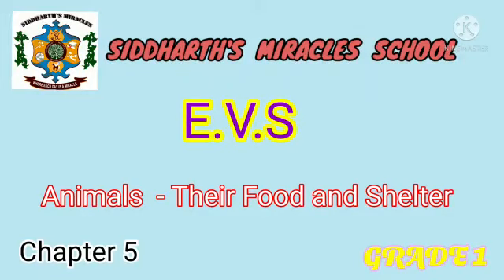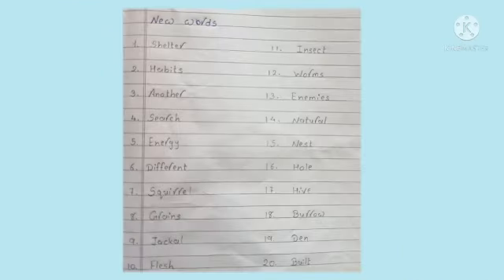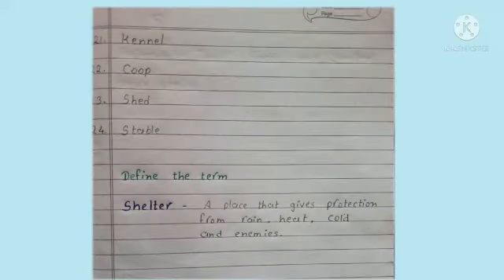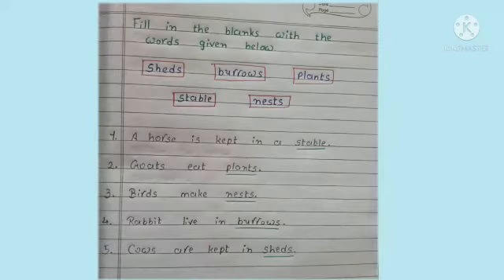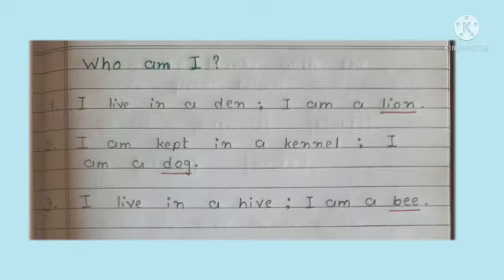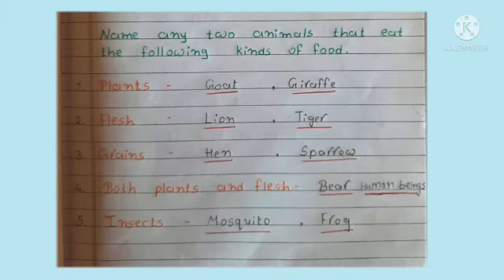Notes# Grade1# E.V.S # Chapter 5# Animals - Their Food and Shelter# Miracles!!